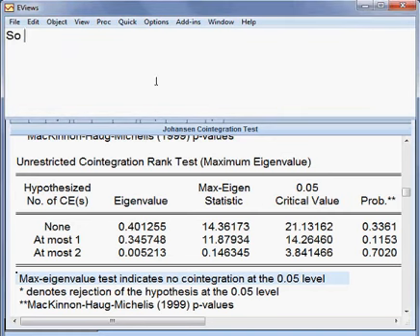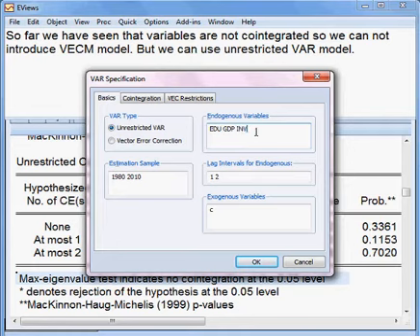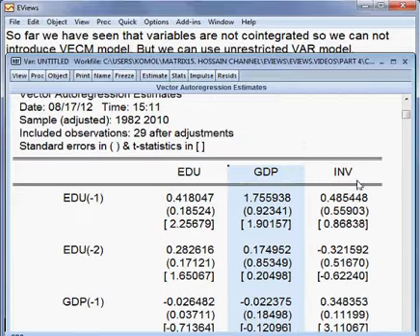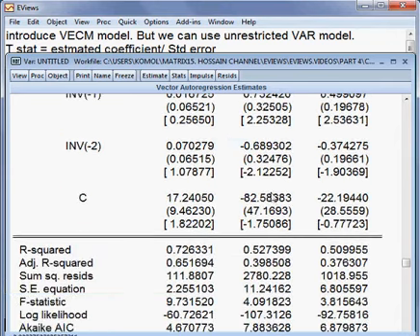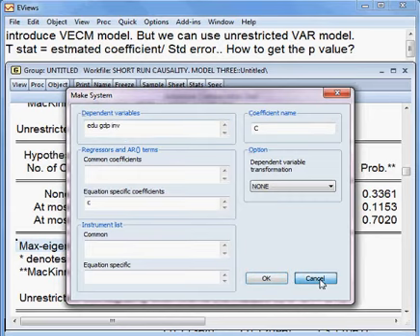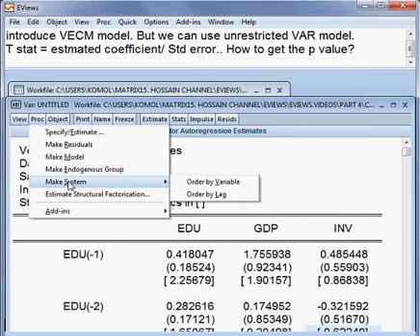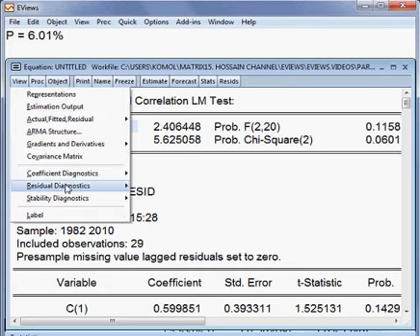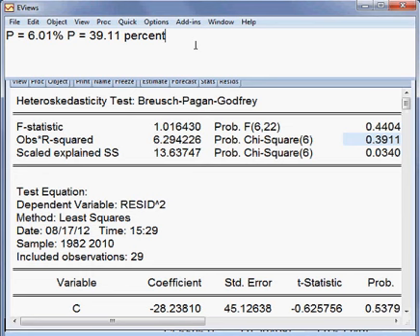VECM. Model Three. Part 2 of 4. EVIEWS